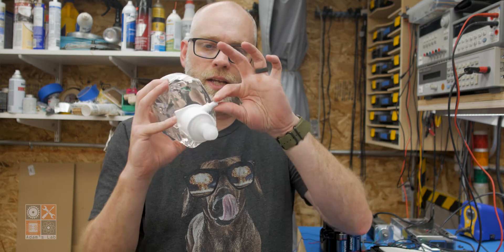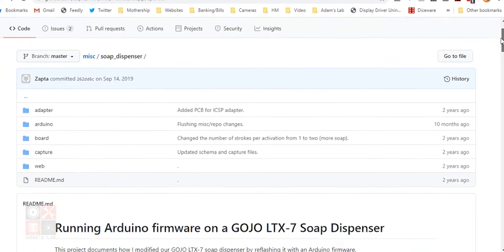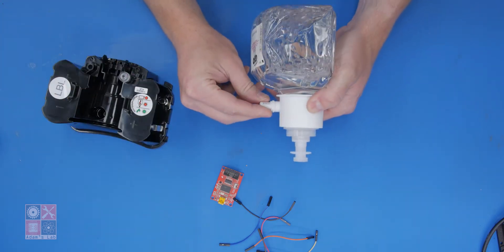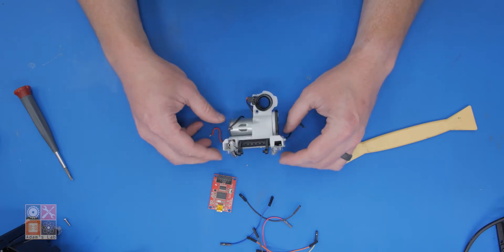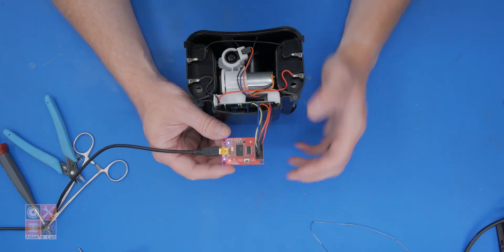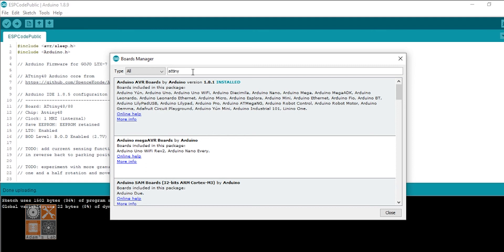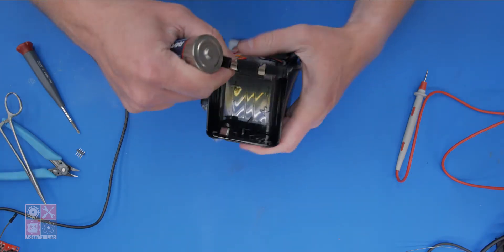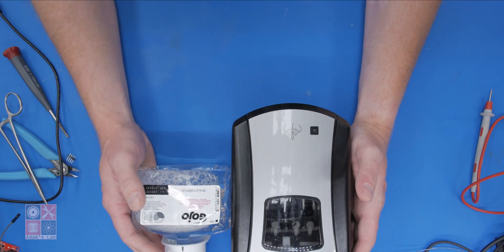Hacking a Soap Dispenser | [0041] 🧼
GOJO, maker of soap dispensers, soaps, and the popular hand sanitizer Purell, limits what soaps/sanitizer cartridges you can use in their dispensers by tagging the cartridges with RFID tags. However, the dispensers use an easily re-programmable ATTiny48 microcontroller. In this video I show how, using code made available by Zapta on GitHub, you can easily hack these dispensers to use any cartridge you want.

For some reason in the video I kept calling the GitHub repository owner "Za-pa" when it'ts clearly "zap-ta." Apologies to Zapta.

Best low cost solder station

Best small wire strippers

Best small wire side cutters